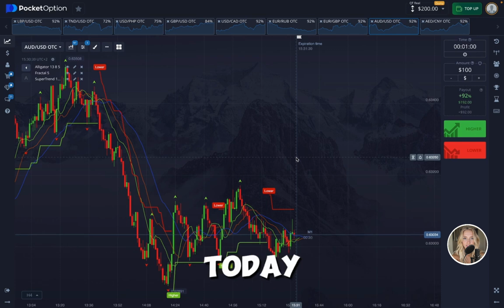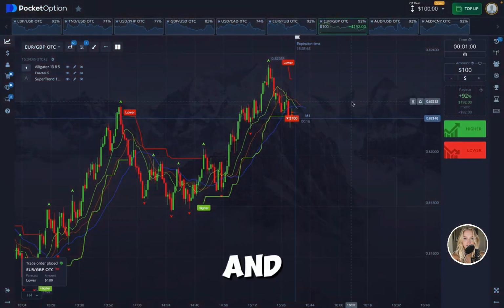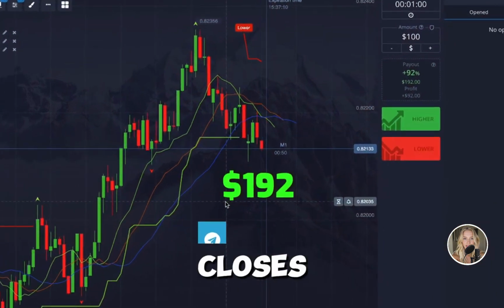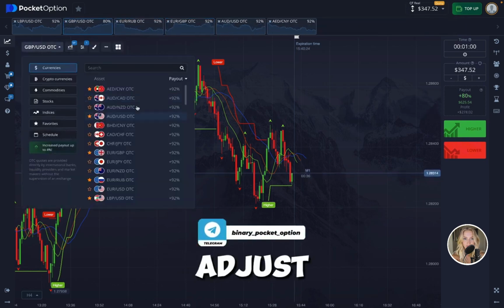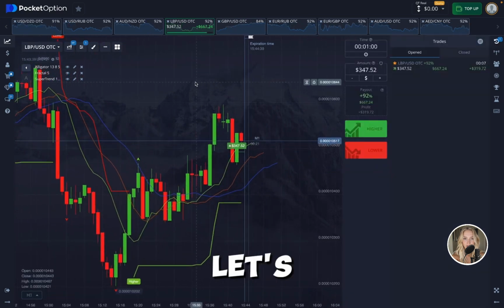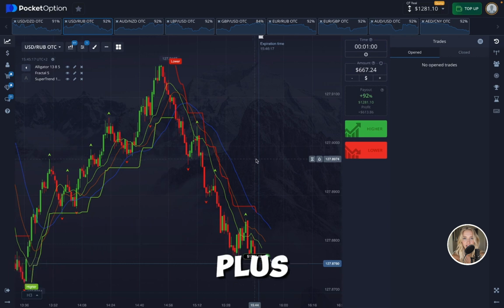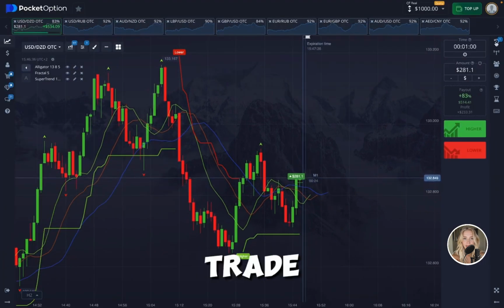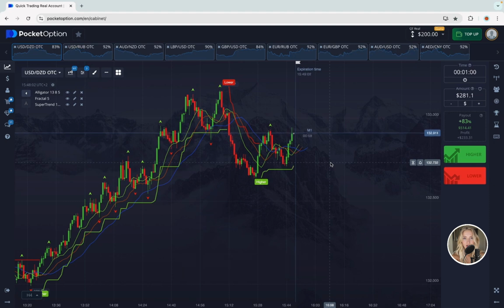POWERFUL MULTI-INDICATOR STRATEGY: FRACTAL, ALLIGATOR & SUPER TREND! | BINARY OPTIONS TRADING